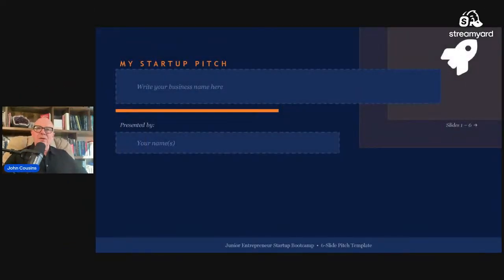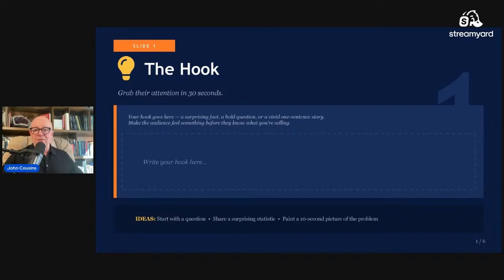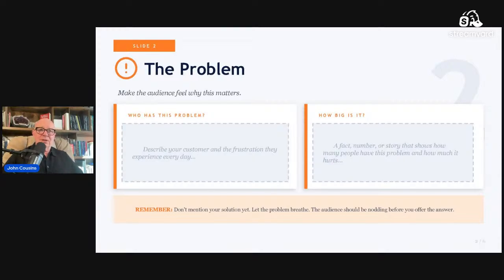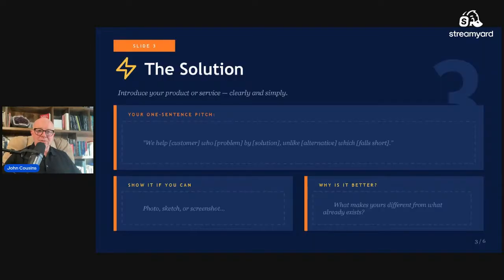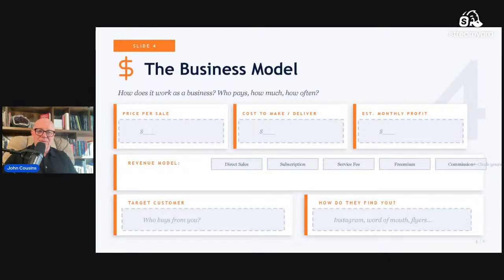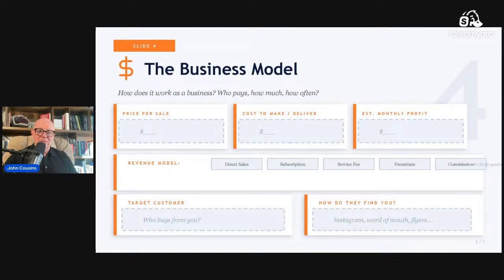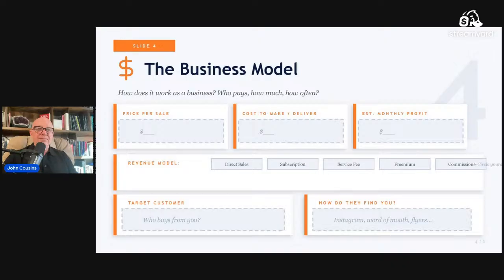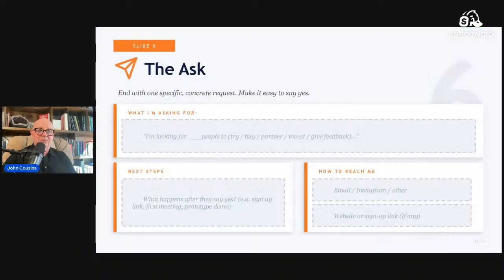Startup Pitch Template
6 slides to tell your story.